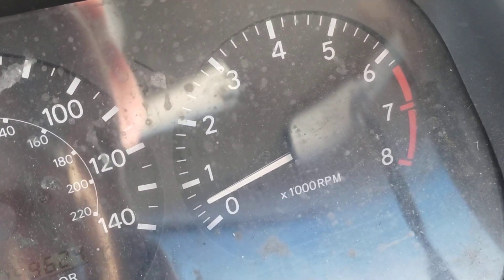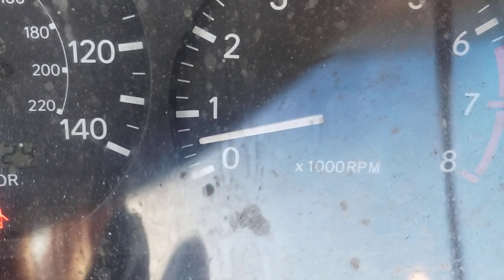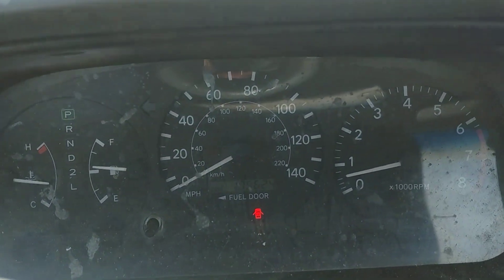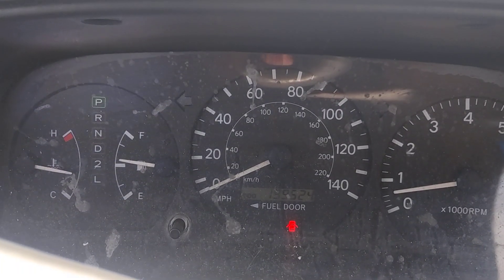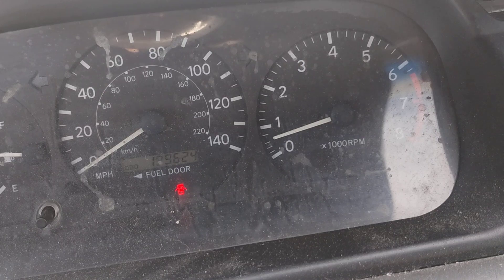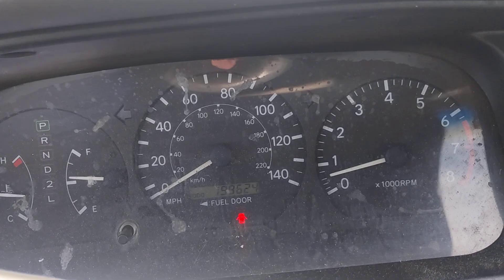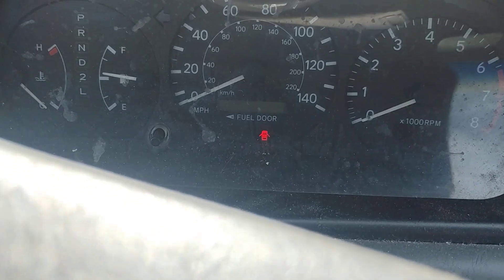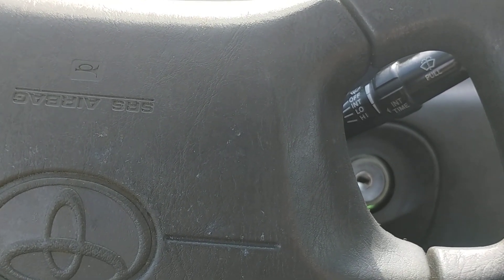this is how you tell if your idle air control valve is bad